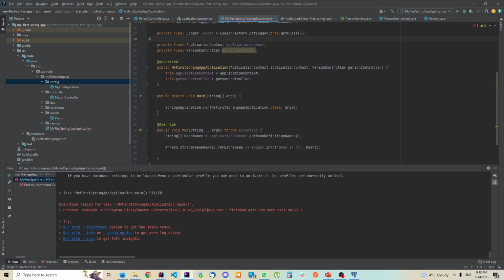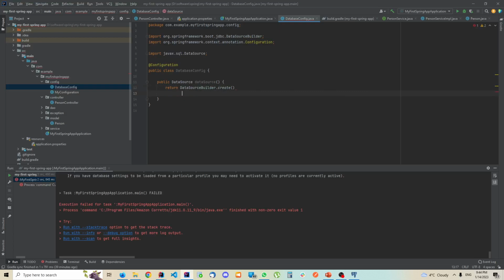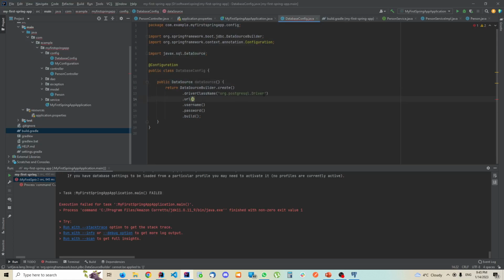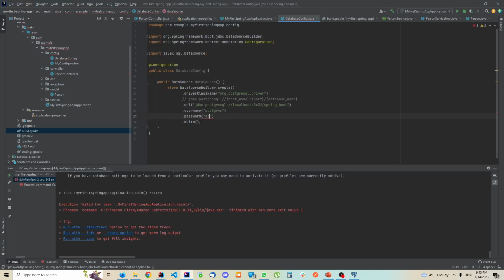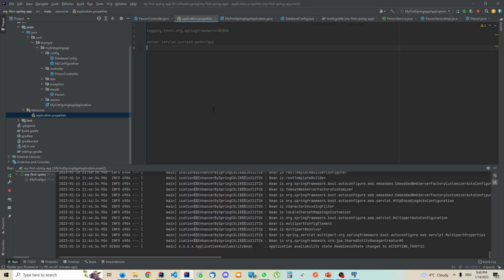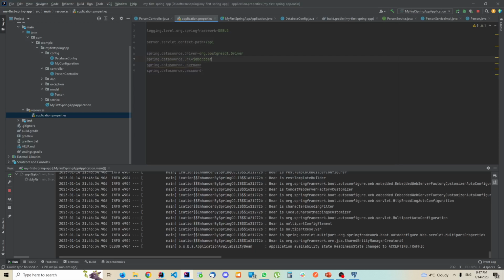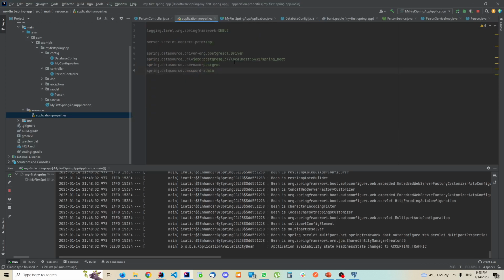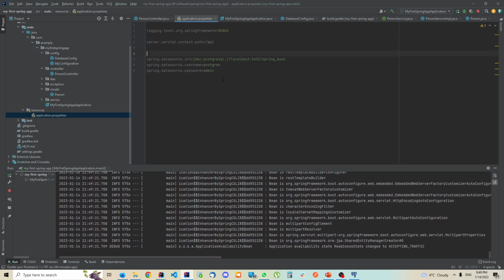Spring Data Jpa - Connect our app to postgresql